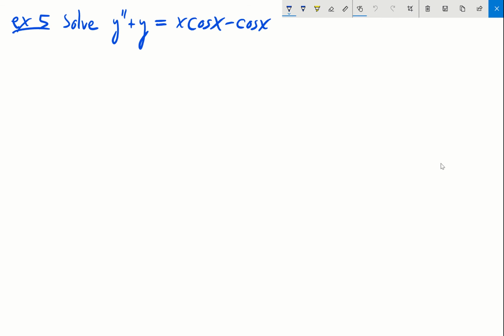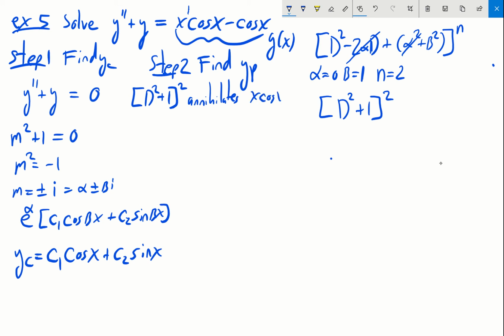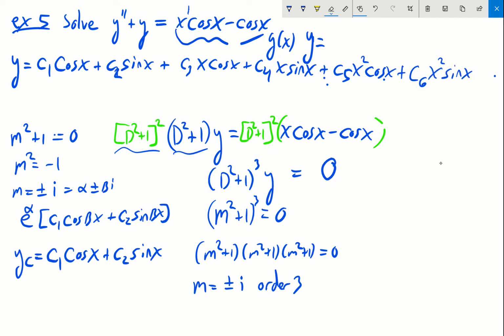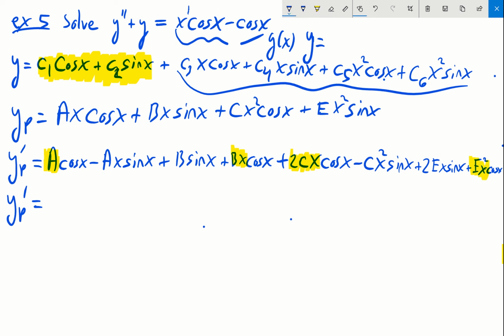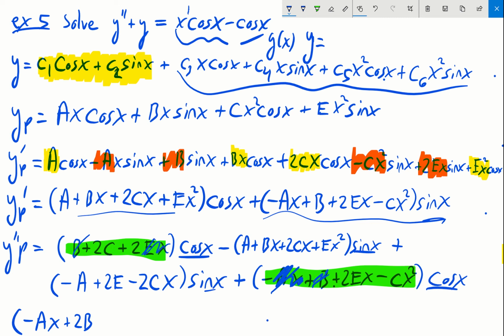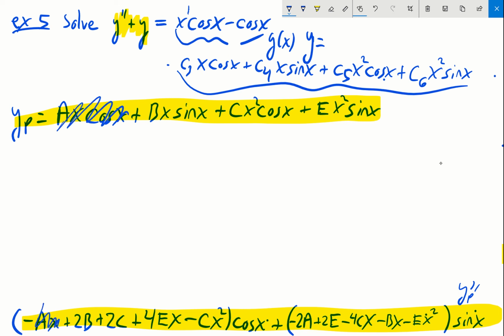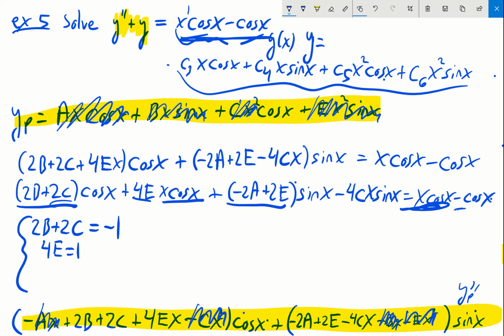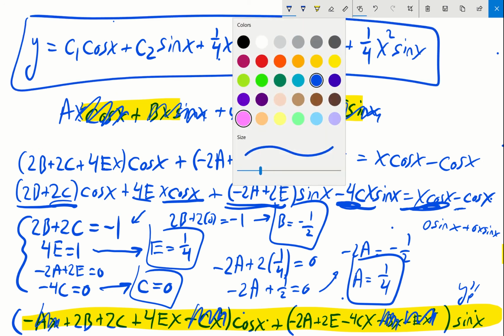Math 242 Lecture 4.5 Part 6